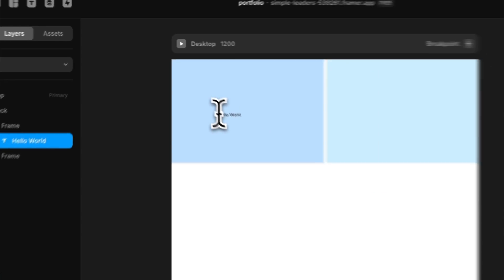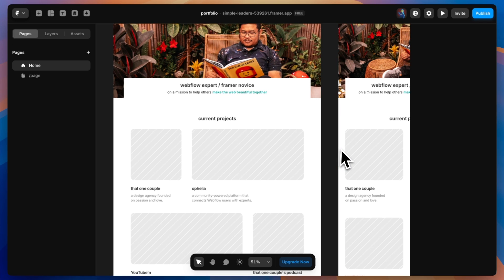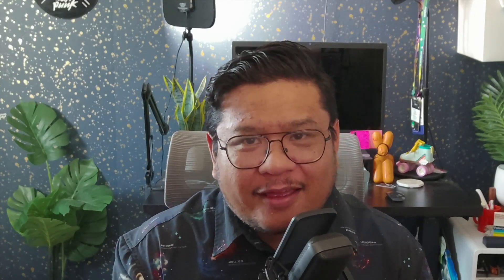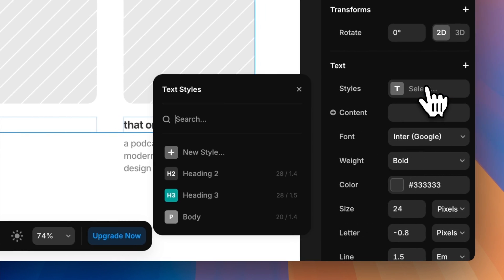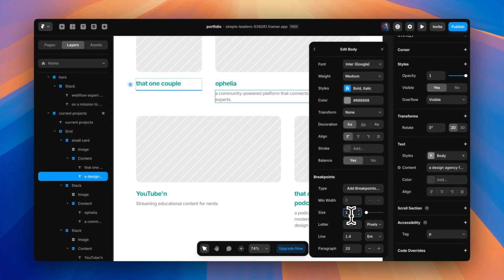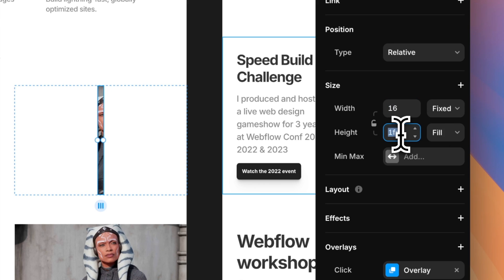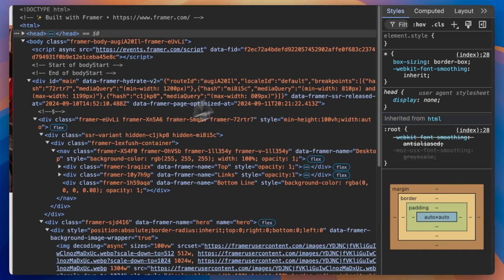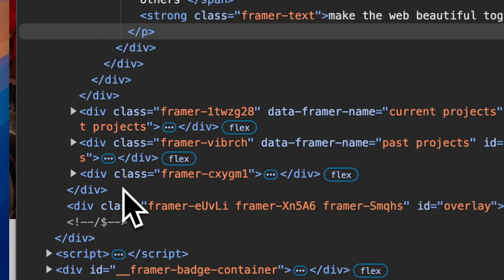5 Surprising Insights from My First Time Using Framer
I recently livestreamed my first experience using Framer after working with Webflow for over a decade. In this video, I’ll share 5 key insights I discovered during the switch, especially for those coming from a Webflow background.

Framer feels more like a designer’s tool—similar to Figma—with features like auto layout (aka Flexbox, but called “Stacks”) and the ability to work without classes. However, there are some quirks like the lack of REM units for accessibility and a strange workaround for maintaining aspect ratios.

I’ll also touch on Framer’s code output and whether clean HTML/CSS still matters in modern web design.

00:00 Intro
00:22 Framer is for designers
00:54 No CSS Classes
01:28 No REMs
01:42 Weird workaround for Aspect Ratios
02:06 The rendered code might be messy